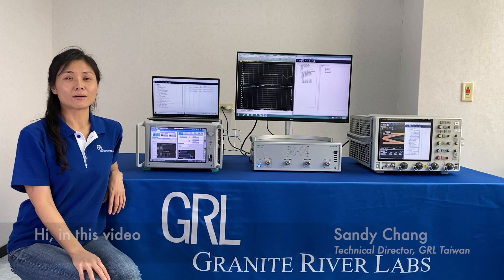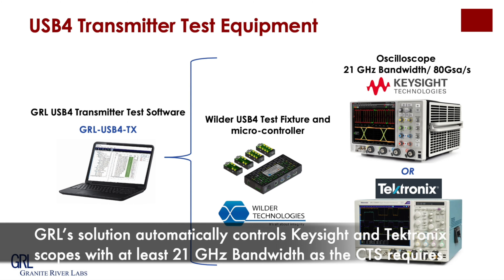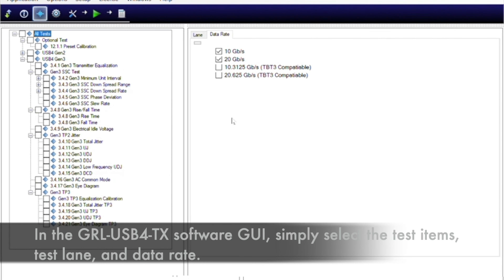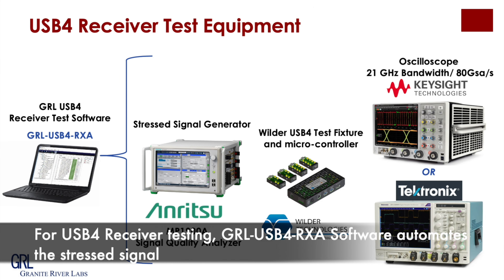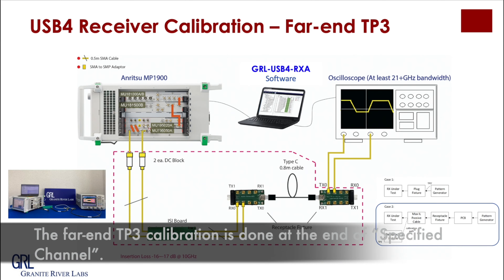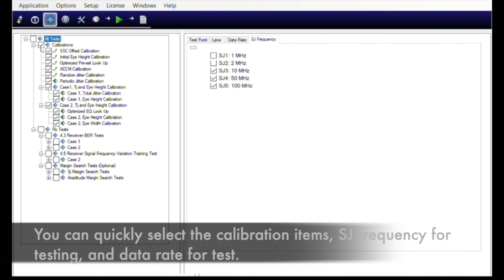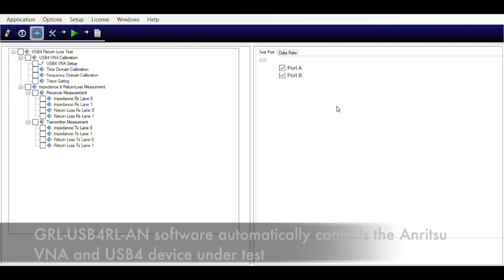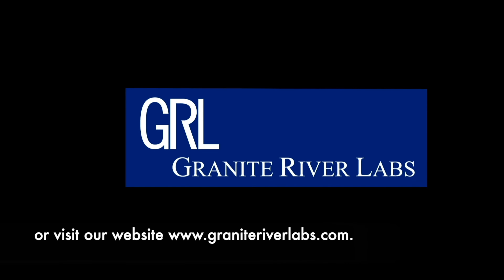USB4™ Complete Electrical Test Solution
USB4™ Comprehensive Electrical Test Solution for Multi-Vendor Platforms